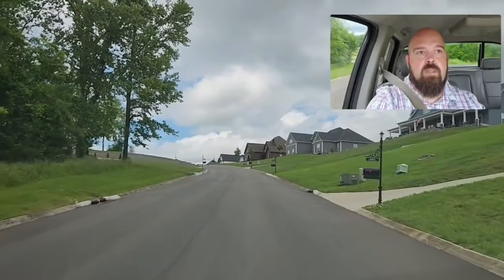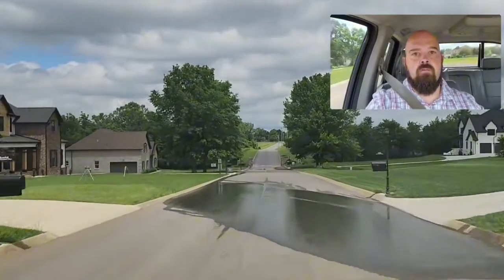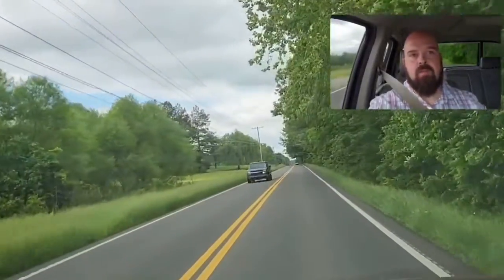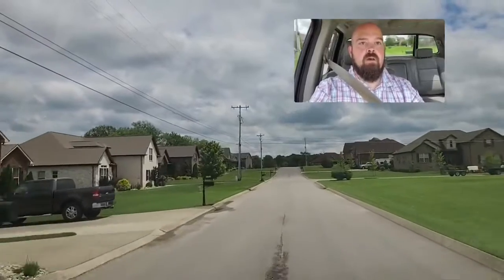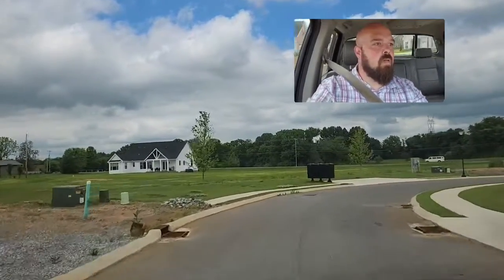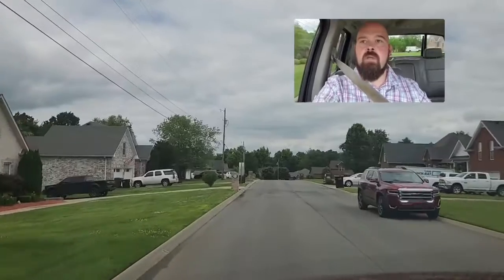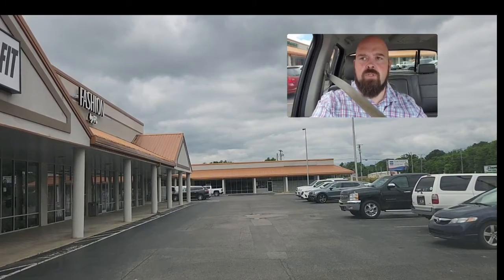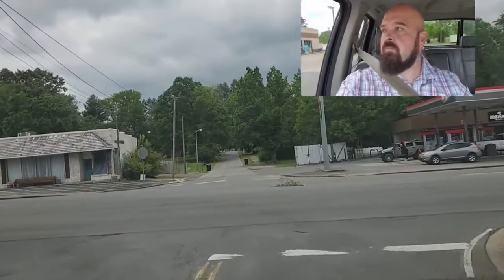Greenbrier Tennessee COMPLETE DRIVING VLOG TOUR 2024 | Nashville Tennessee Real Estate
In this video we're going to be doing a driving tour of Greenbrier Tennessee where am I going over some of the top neighborhoods in the city,  such as Oak Hollow,  Pebble Brook Estates, Hygeia Springs and more as well as some of the other attractions, such as Pebble Creek Golf club and oak Hill Golf club, restaurants and downtown area.

00:00 intro

01:24 Pebble Brook subdivision

10:28 Westbrook Place

14:35 Westbrook Townhomes

18:08 Pebble Creek Golf Course

19:22 Windsong Subdivision

📲 We have so many people contacting us who are moving here to Middle Tennessee or Southern Kentucky and we ABSOLUTELY love it! Honestly if you are moving or relocating here we can make that transition so much easier on you!!

Adam Hanes